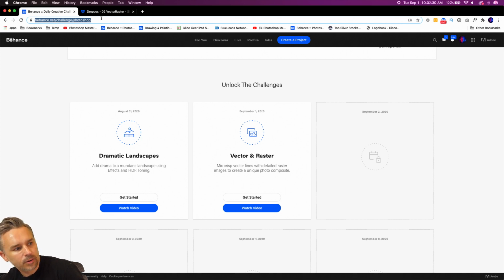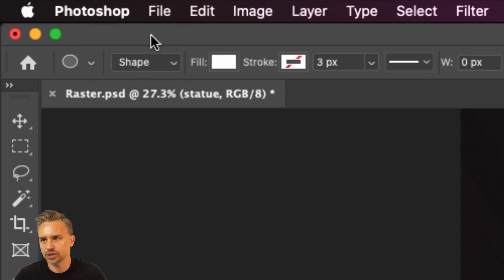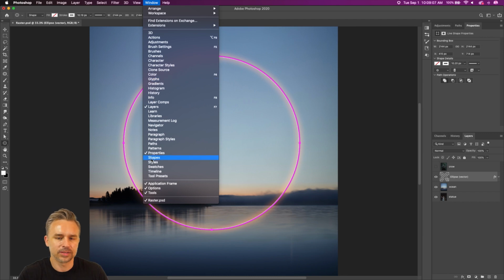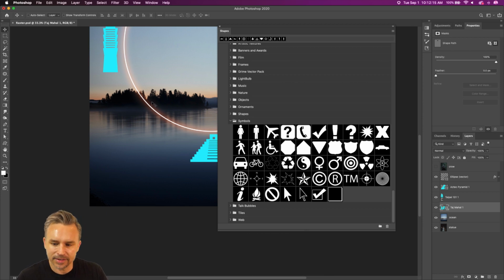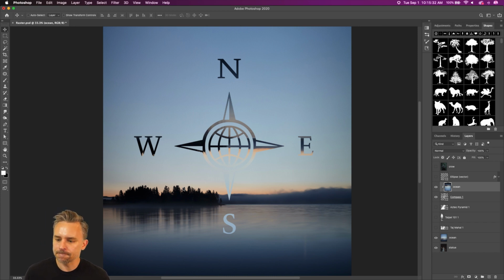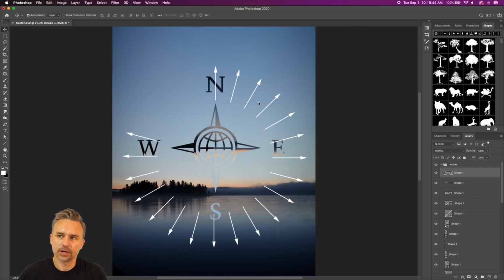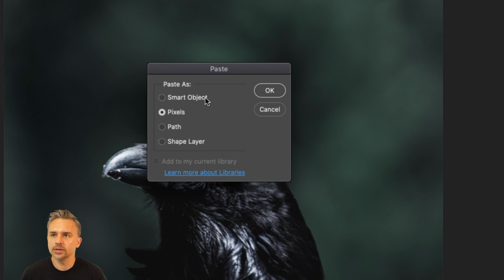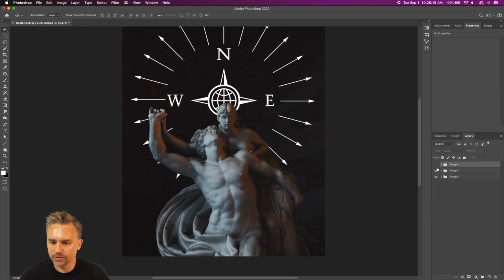Photoshop Daily Creative Challenge - Vector & Raster | Adobe Creative Cloud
Challenge: Mix crisp vector lines with detailed raster images to create a unique photo composite.